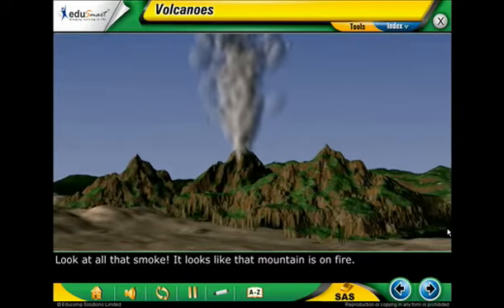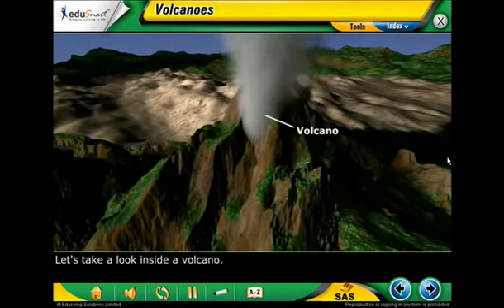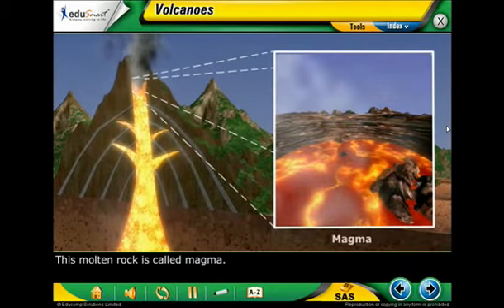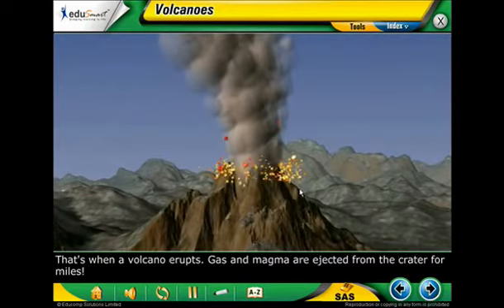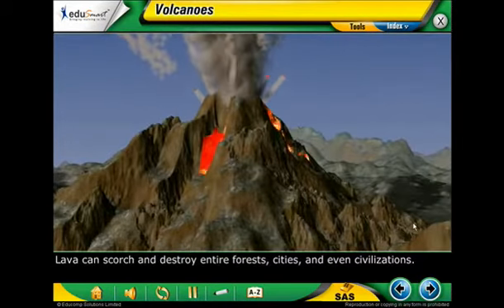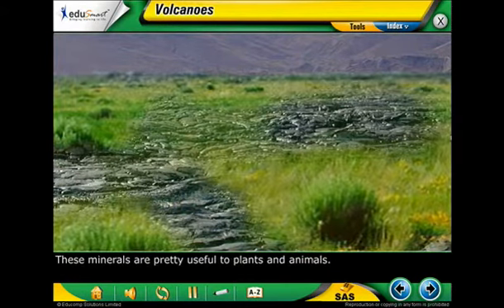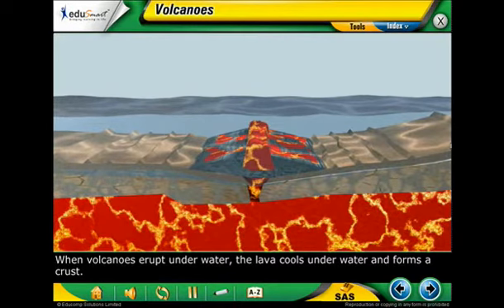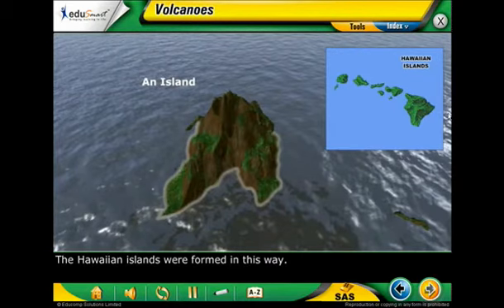EduSmart 3rd Grade Physical Science - TEKS 3.6 (B)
TEKS 3.6 (B) Earth's Ever-Changing Surface - Volcanoes